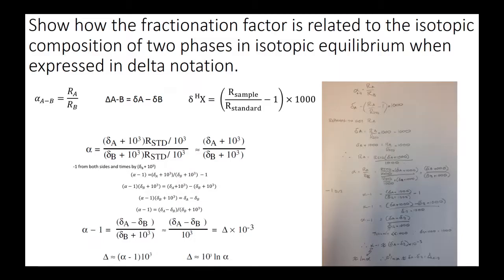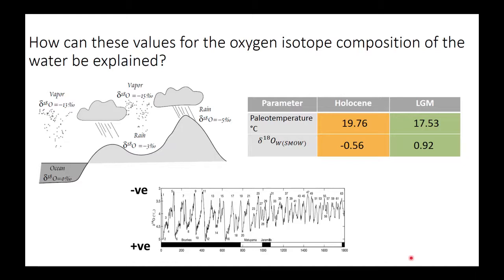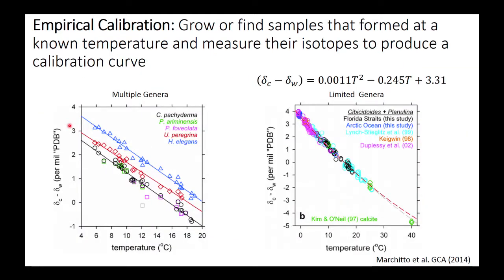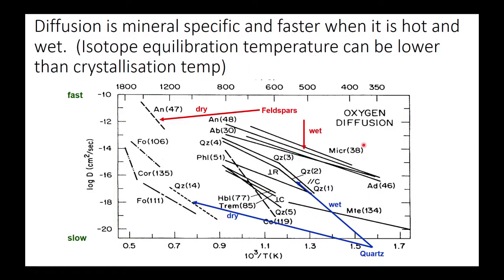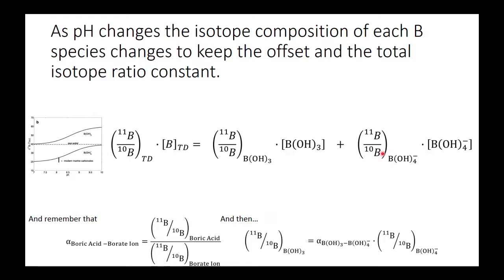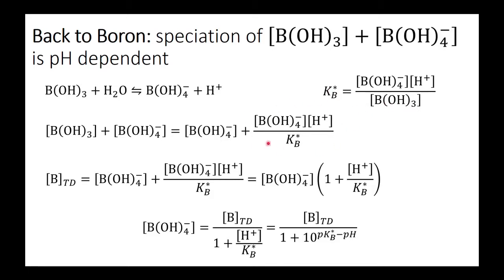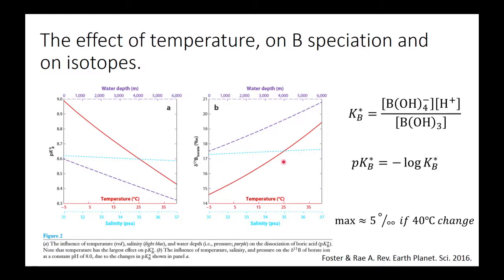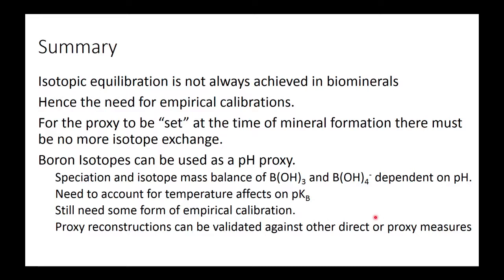Stable Isotopes 2